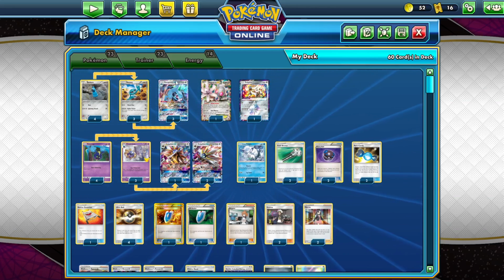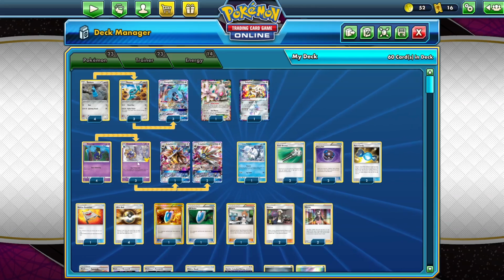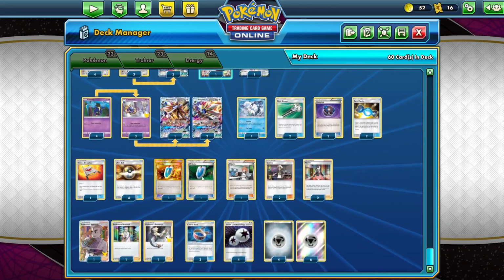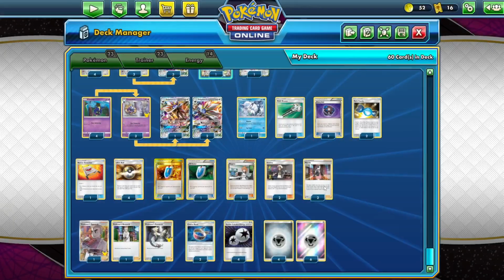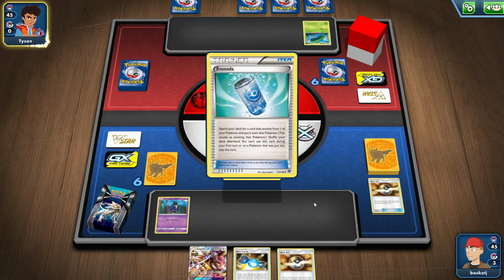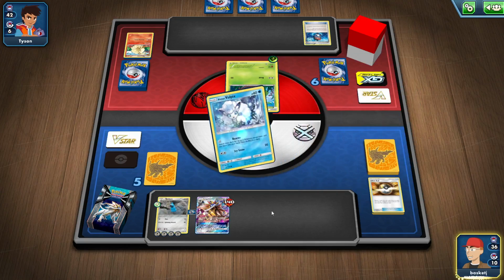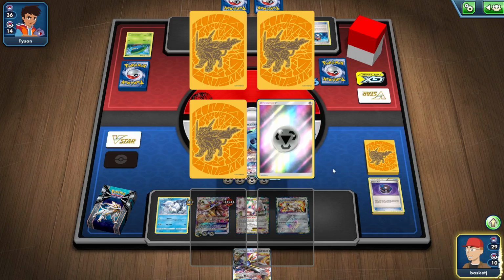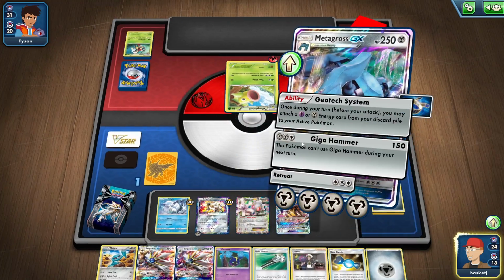Solgaleo GX/Metagross GX updated Deck Profile